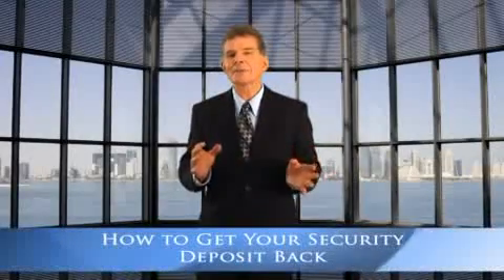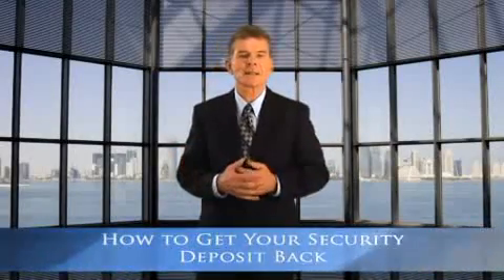Franklin Illinois Consumer Credit Counseling